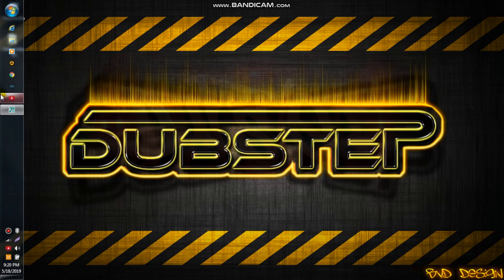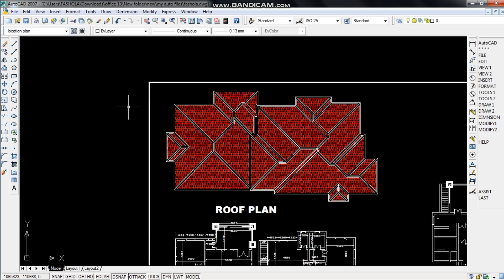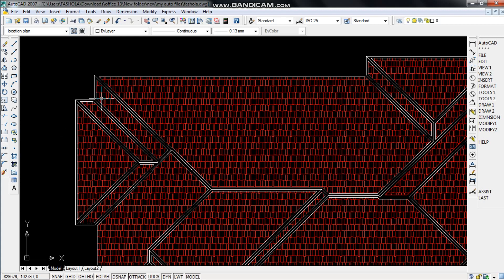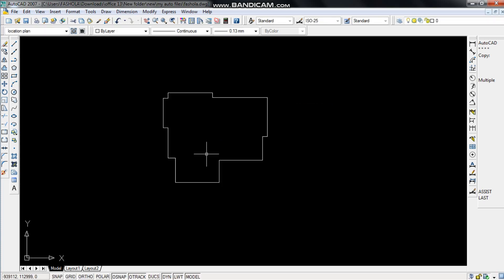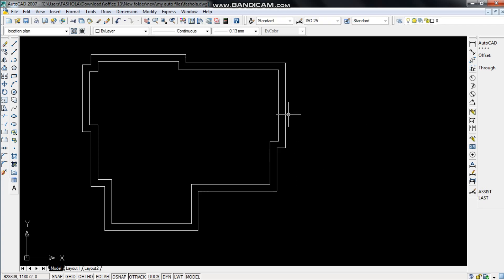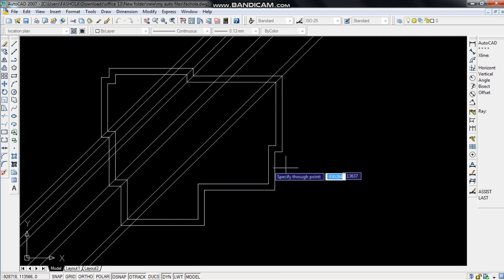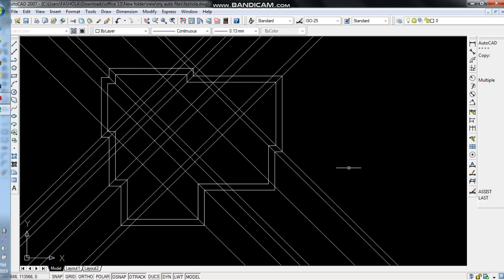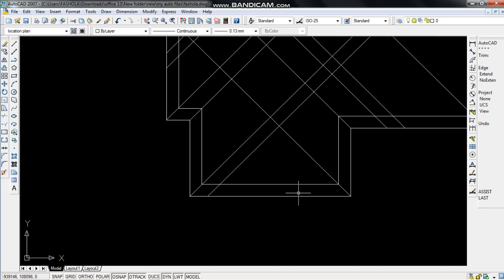AutoCAD 2007 Tutorial (HOW TO DRAW ROOF PLAN) PART-1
Hey guys, So I checked out for lessons like this on youtube when I was learning but I couldn't find any; but today I'm sharing this with you. I know this will be helpful.

Your feedback is really important, it makes me improve daily, kindly drop comments, feedback and questions in the comment section. I'll be glad to answer your questions.